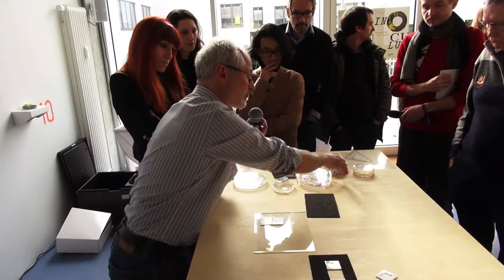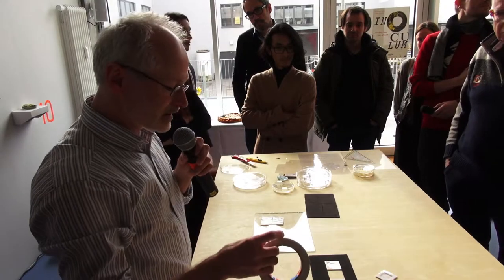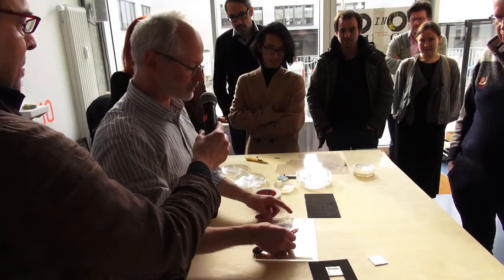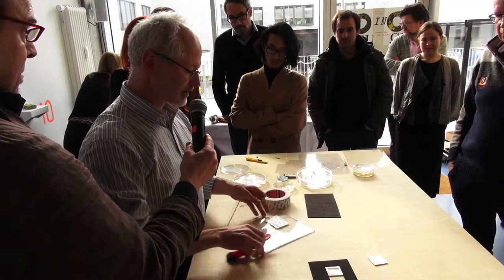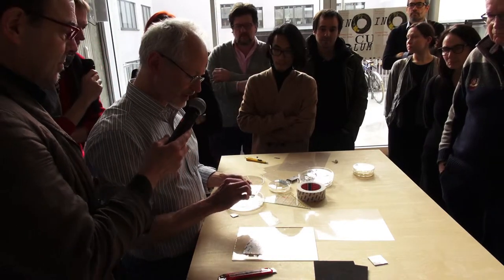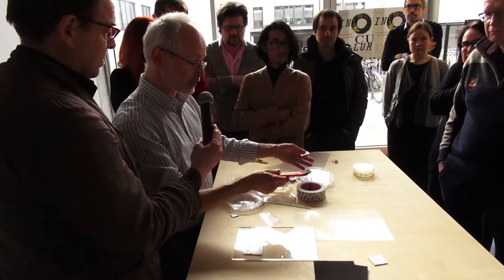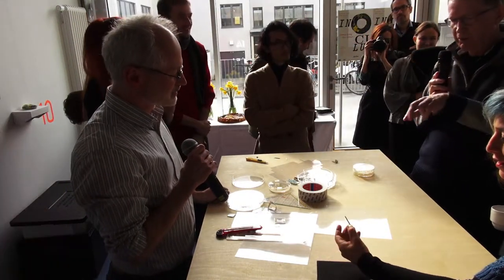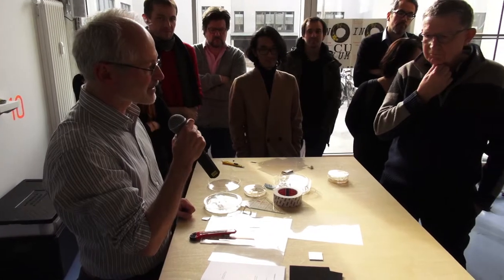Martin Grube: demo session 'Growth Chamber' @ Inoculum, CLB Berlin, 2016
DAY 2 | FRIDAY, 5 FEBRUARY 2016

11:00 Panel 3: Transcending Genera
Martin Grube: Slime molds as versatile model organisms for natural sciences

Demo session: How to build a growth chamber for slime mould

Video: Klaus Fritze